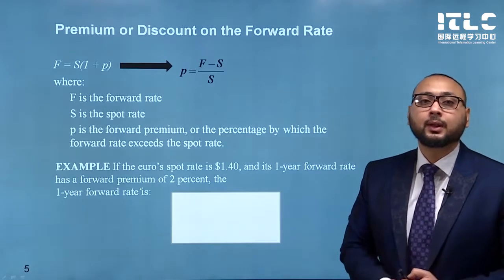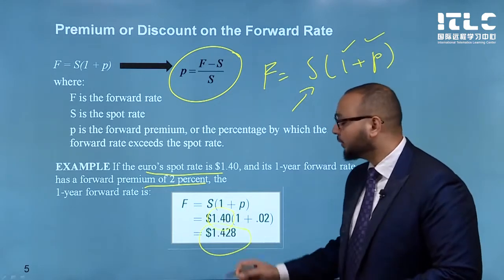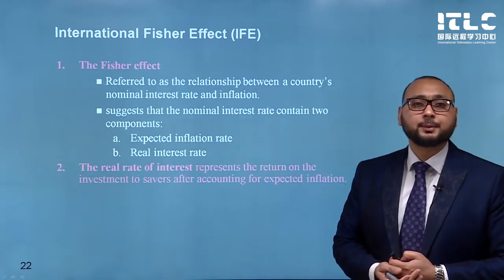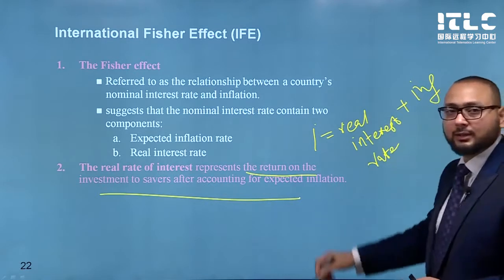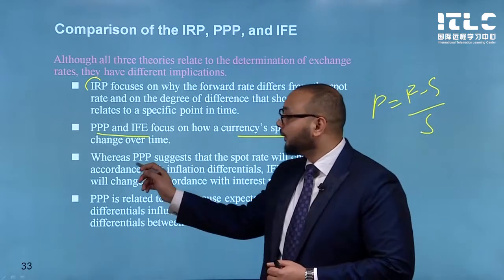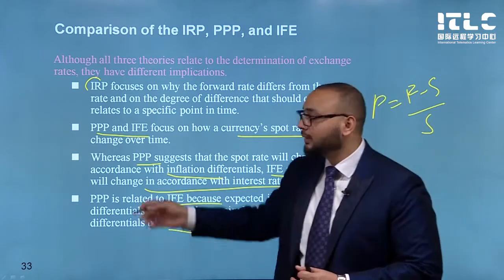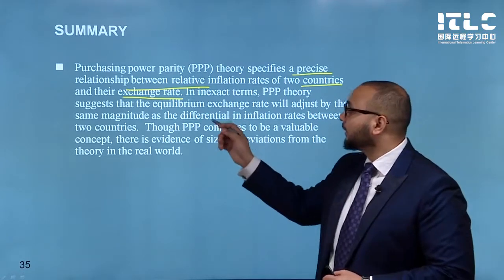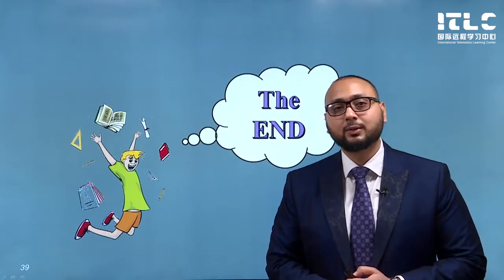International Finance - International Arbitrage and interest rate parity and purchasing power parity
Sample lecture